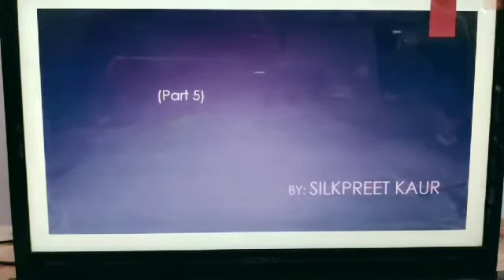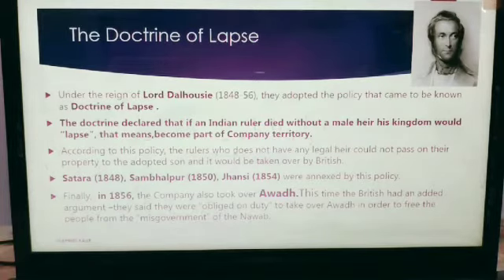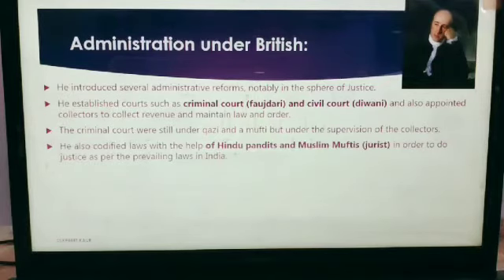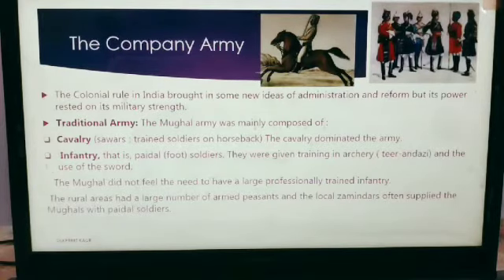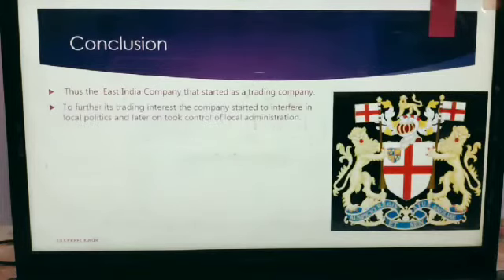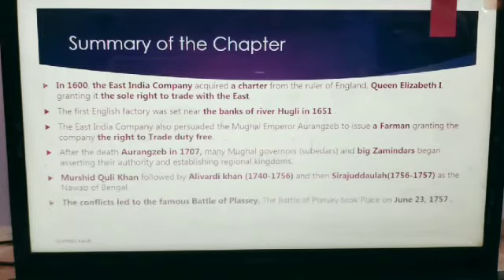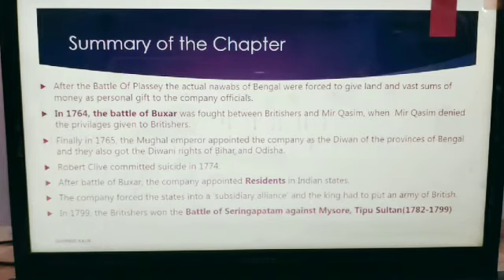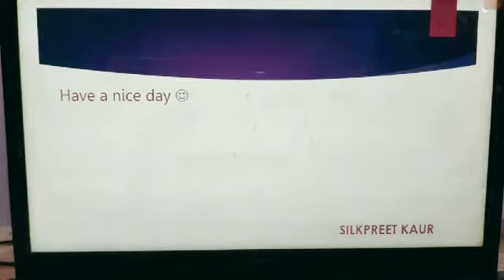(Grade-VIII) Ch- Trade to Territories (Part-5) - By Silkpreet Mam